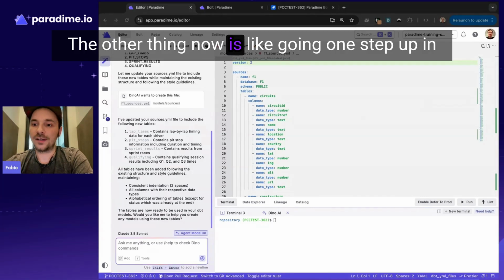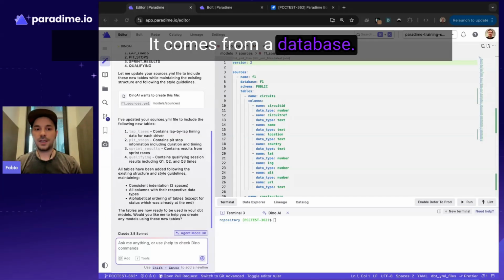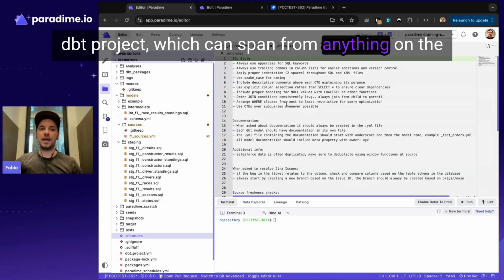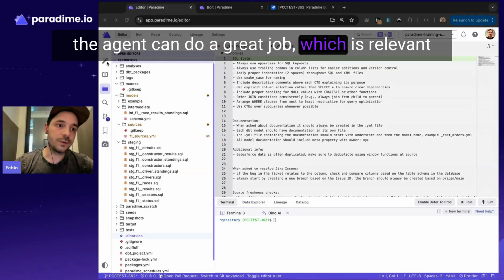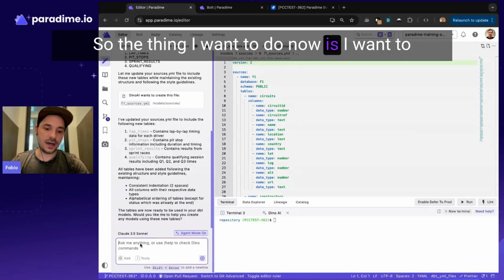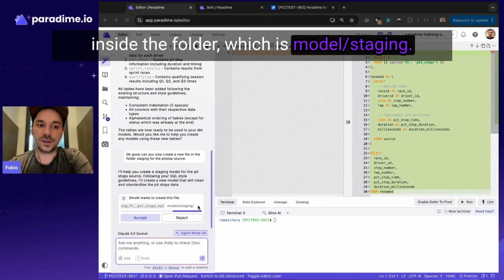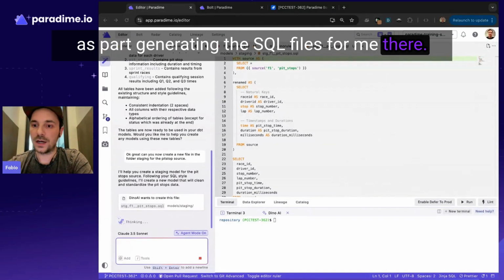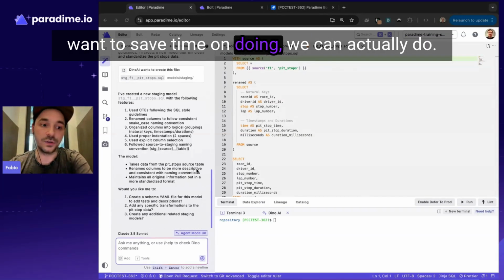Code Standards | DinoAI .dinorules Configuration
DinoAI enforces your team's coding standards automatically! Watch how .dinorules configuration creates consistent dbt code across your entire team.

In this demo:
⚙️ Setting up .dinorules for SQL style enforcement
📏 Automatic trailing commas, uppercase keywords, snake_case naming
🏗️ Generate staging models following your exact standards
♻️ Refactor existing code to match team conventions

Perfect for teams wanting consistent code quality. Stop manual style reviews - let DinoAI enforce standards from day one.